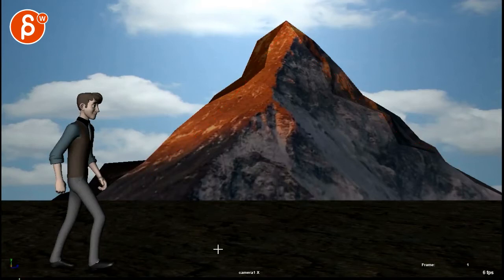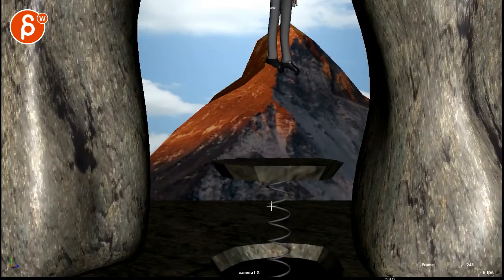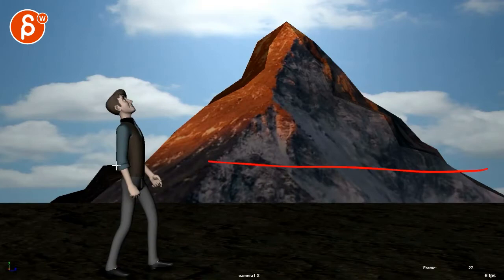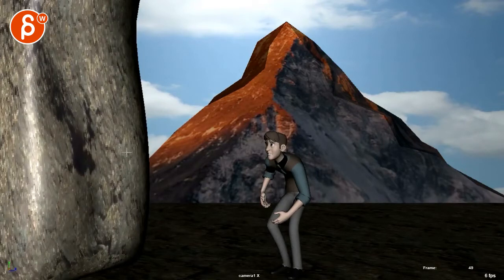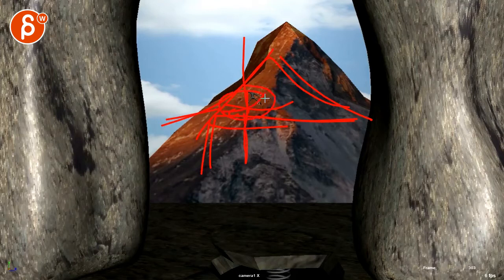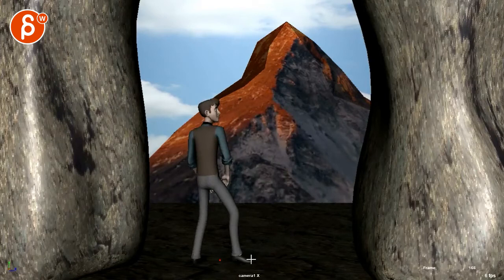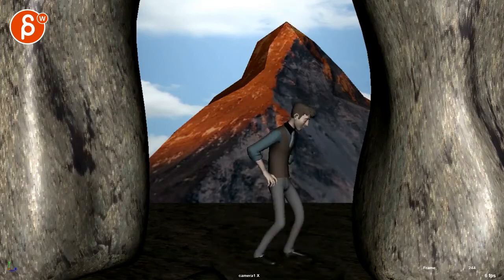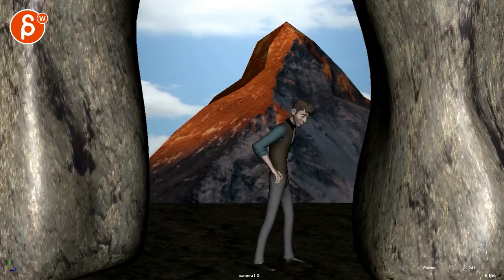Animation Workshop John Vielee #2 (2019)